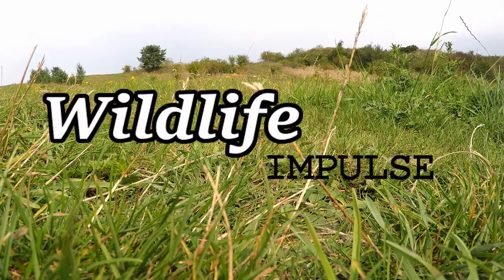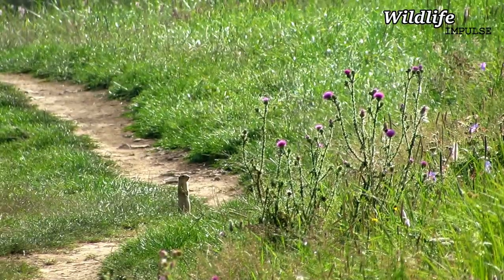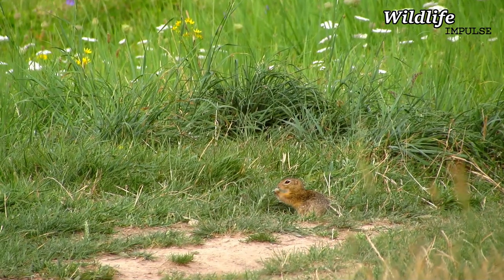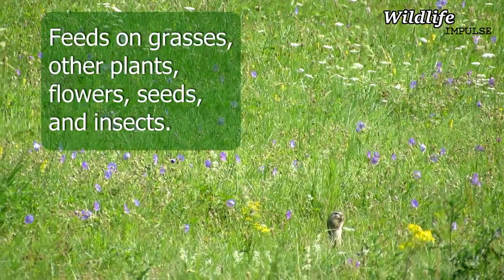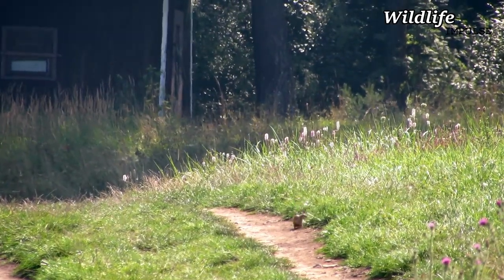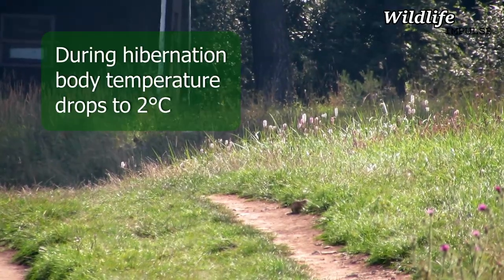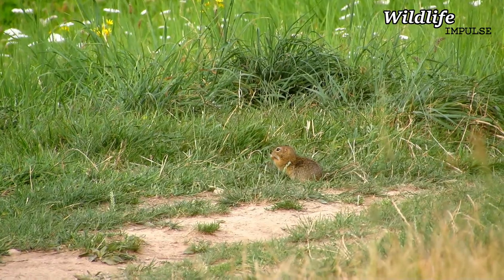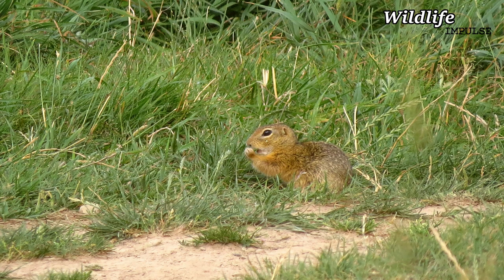European Ground Squirrel - European souslik - Siesel (Spermophilus citellus) in Slovakia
The European ground squirrel (Spermophilus citellus), also known as the European souslik, or siesel is part of the squirrel family. During my trip to Slovakia, I was able to observe several European ground squirrels in their natural habitat of wild flowers.

The European ground squirrel is about the size of a brown rat. They have quite small ears and big eyes with a pale circle around it. The siesel has a yellowish-grey fur, with a few yellow-brown spots on the back. The underside is more sandy-coloured.

They need short grassland vegetation and a soil which allows for digging tunnels. It’s mostly found in steppe areas and meadows. It feeds on grasses, other plants, flowers, seeds, and insects.
The European Souslik is often observed standing on the look-out for predators such as feral cats, dogs, foxes, birds of prey, etc… They are exclusively day active.

During the winter European ground squirrels go into hibernation. The body temperature drops to 2.0 °C (36 °F), and the heart rate slows to a few beats per minute. They hibernate roughly from September until April.

The European ground squirrel is by the IUCN classified as Vulnerable, due to habitat loss as habitat is changing into agricultural monocultures and so on.

If you want to look for the European ground squirrel yourself, get in touch. Wildlife Impulse offers some trips to Slovakia and Belgium

I'm Sam, passionate about wildlife with a biology degree. With this channel (and my blog) I want to share my experiences and make content about wildlife-related stuff.